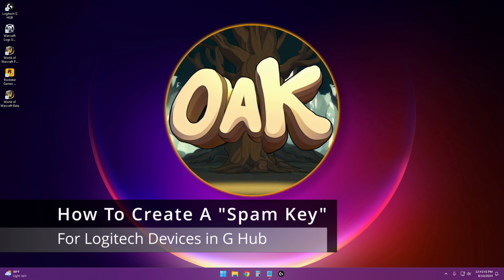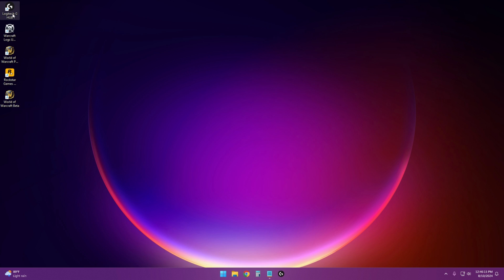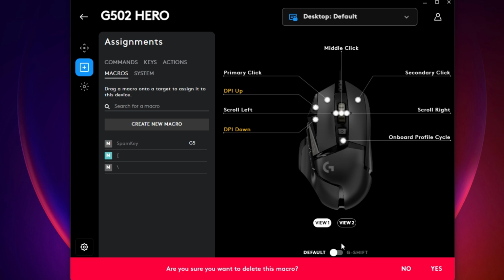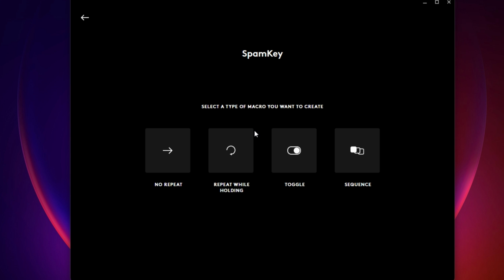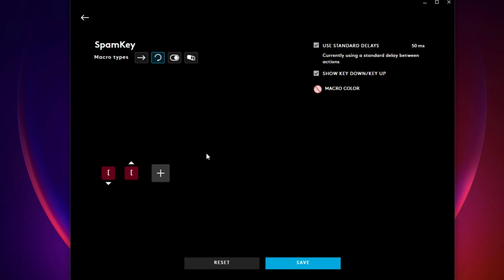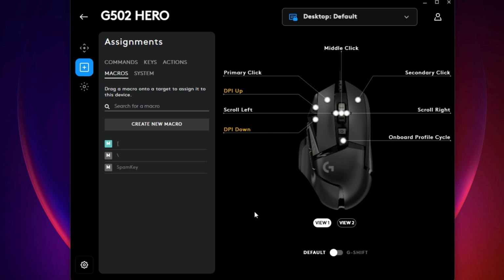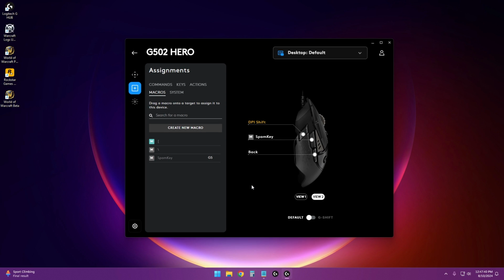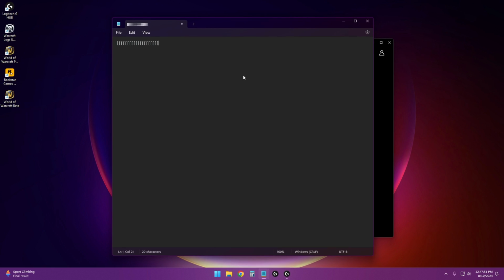Quick Logitech G HUB Spam Key Tutorial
Logitech Peripherals:

Mice:
Logitech G502 Wired (The one I use and is demonstrated in the video)
Logitech G502 X Plus Lightspeed Wireless

Keyboards:
Logitech G915 Mechanical Wireless Gaming Keyboard
Logitech G815 Mechanical Wired Gaming Keyboard

Headset (with G Keys):
Logitech G935 Wireless DTS:X 7.1 Surround Sound LIGHTSYNC RGB PC Gaming Headset